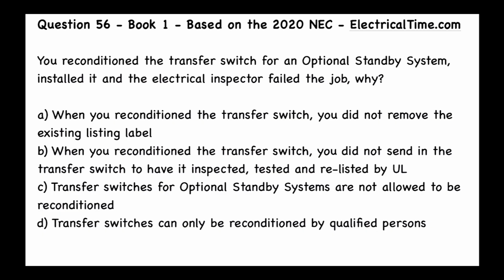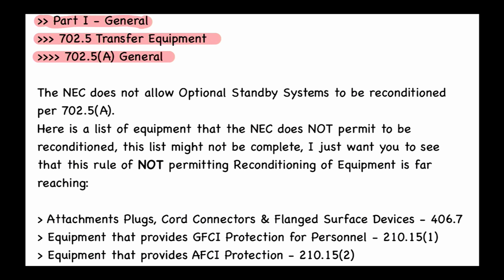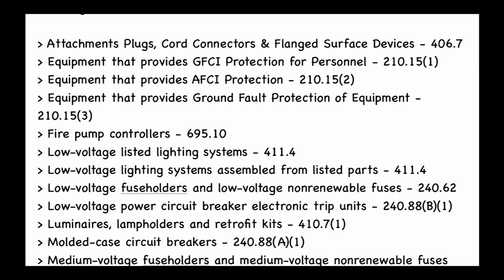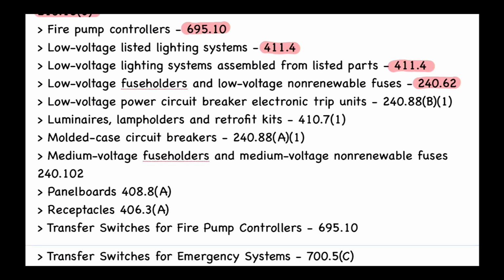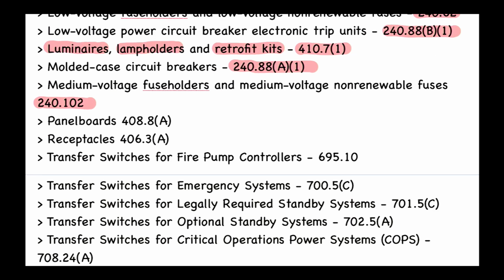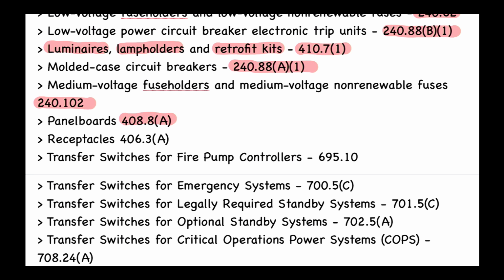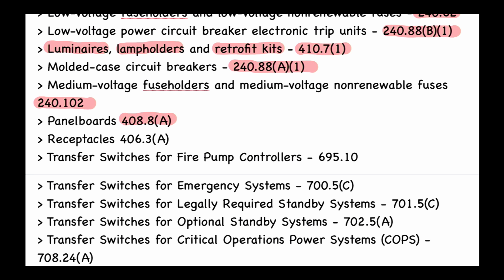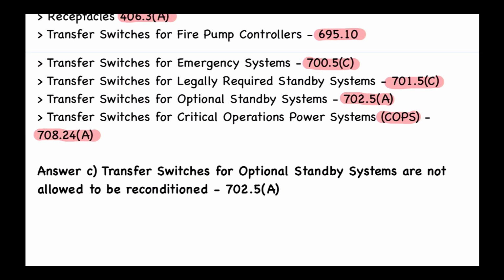NEC 2020 - 702.5(A) Optional Standby Systems - Transfer Switches Video 20-01-056